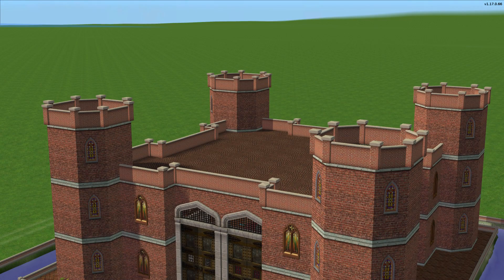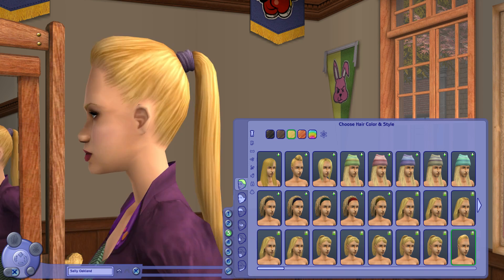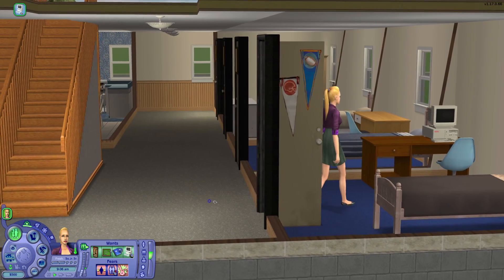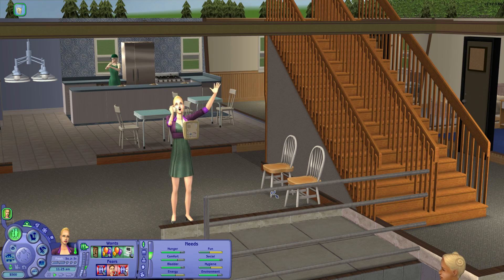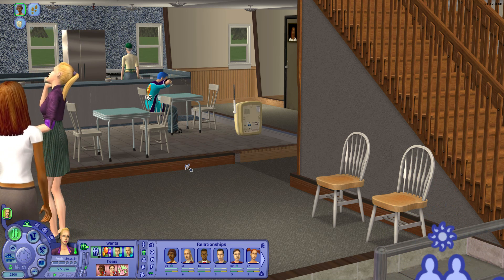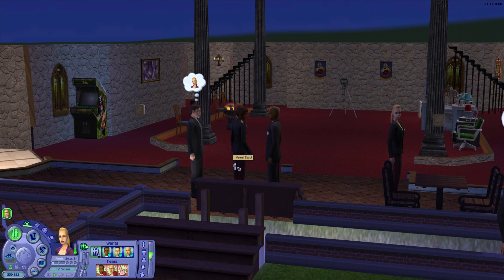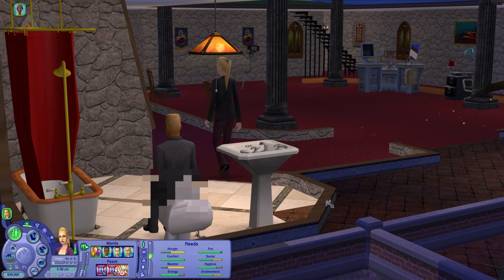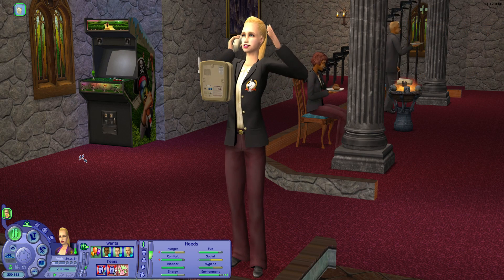SIMS 2 SECRET SOCIETY | Academie Le Tour Volauvent Society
In the first episode of my Sims 2 Secret Society miniseries, we create a Sim to befriend the secret society members in Academie Le Tour University. Can she gain access to the exclusive Volauvent Society Lot? 🔻 OPEN FOR MORE INFO 🔻

Origin ID:
PleasantSims (Add me as a friend!)

▶▶▶ Send fan mail to:
Pleasant Sims
834-F S Perry Street #1130